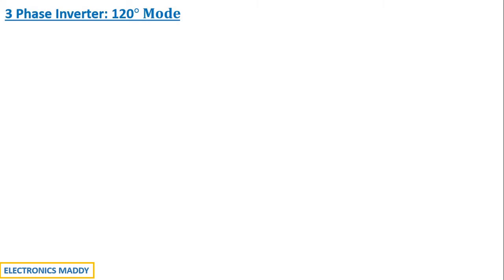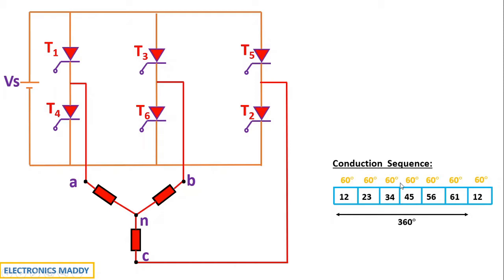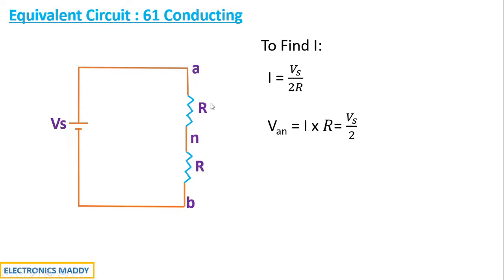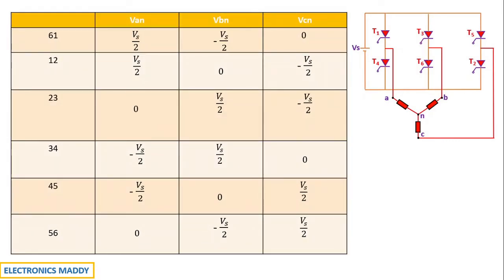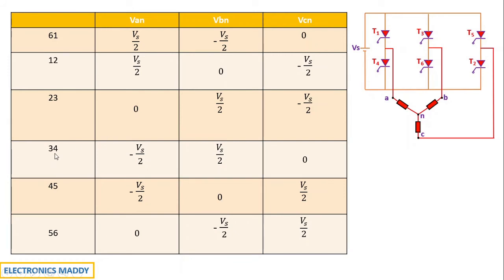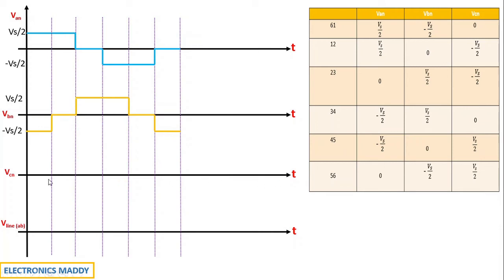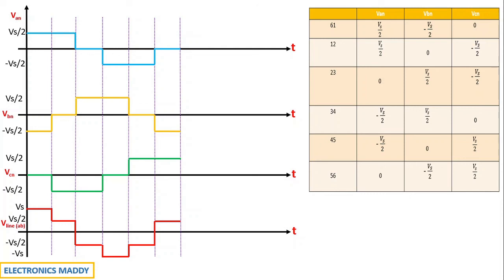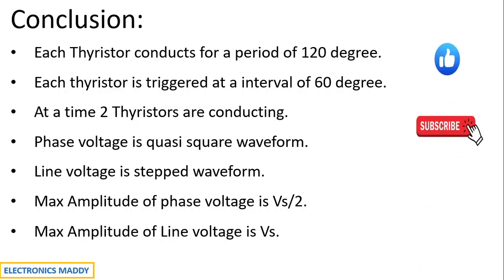Working of a Three Phase Inverter Operating in 120 Degree Mode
This video demonstrates the working of a Three Phase Inverter operating in 120 Degree Mode.

00:11 : Introduction
01:23 :  Conduction sequence
03:47 : Equivalent Circuit
06:02 : Inference (Shortcut)
07:17 : Table
10:18 : Waveform
15:27 : Conclusion